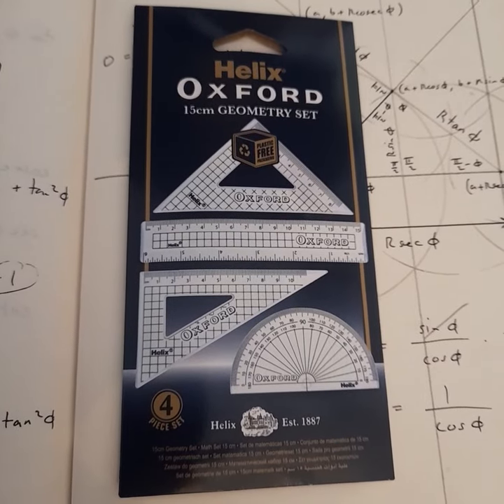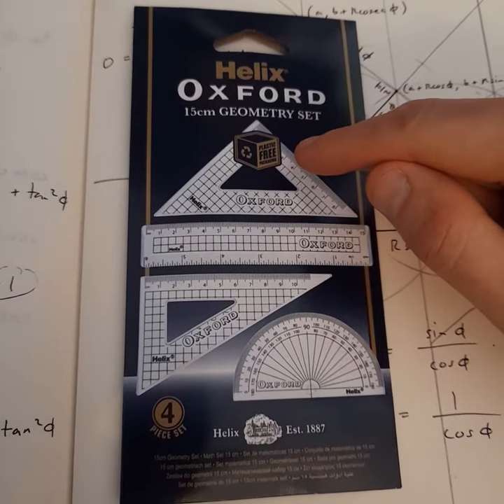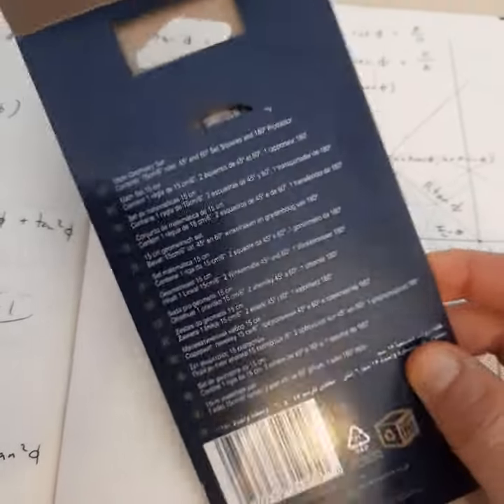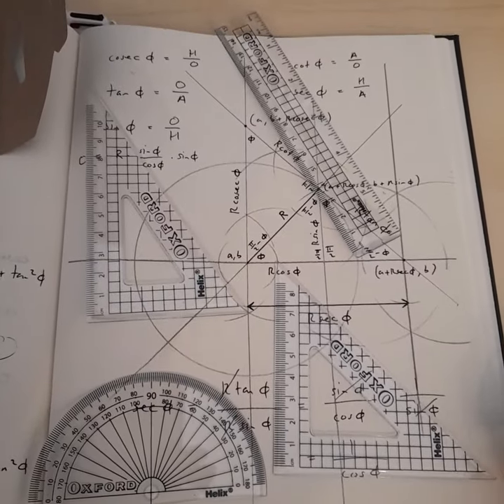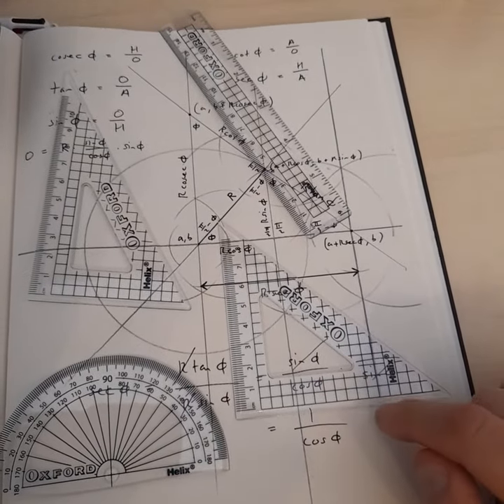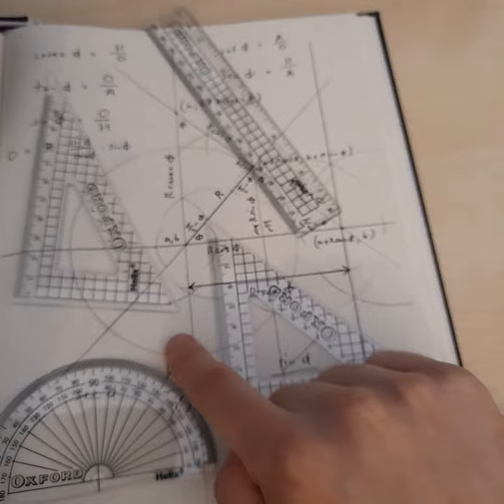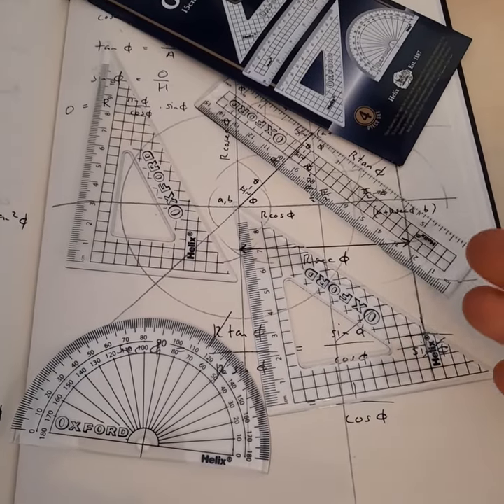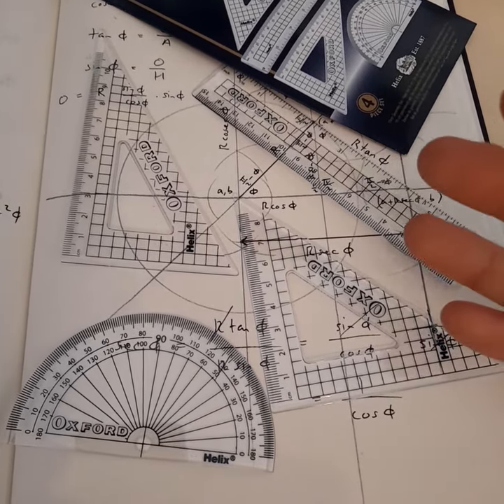Short Review: Helix® Oxford 15cm Geometry Set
In this video I show you what comes with the set and I think for the price, it's a bargain.